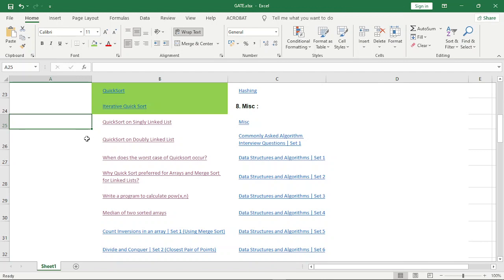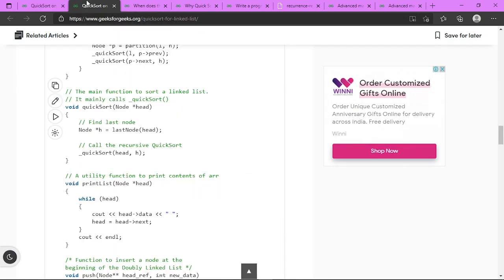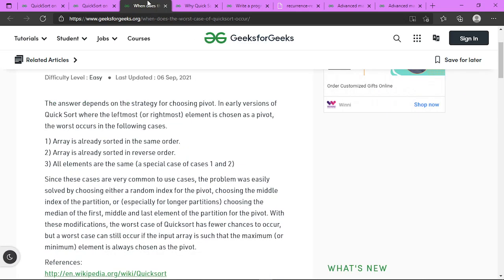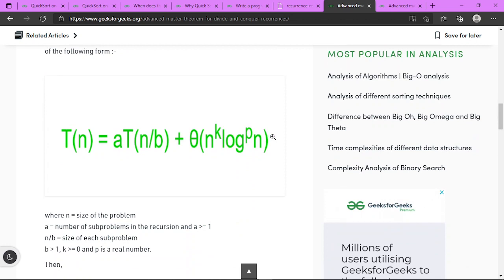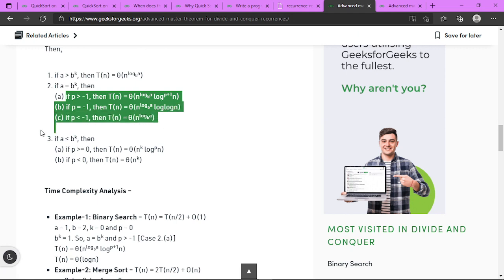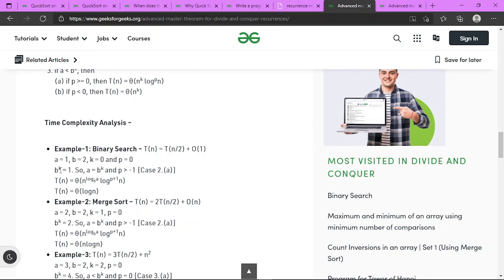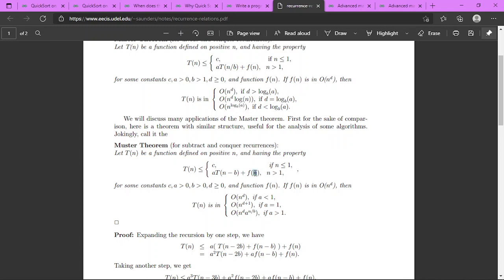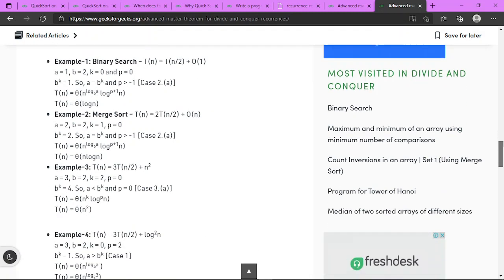Algorithms: Master's Theorem | Sec03Part14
Algorithms: Master's Theorem